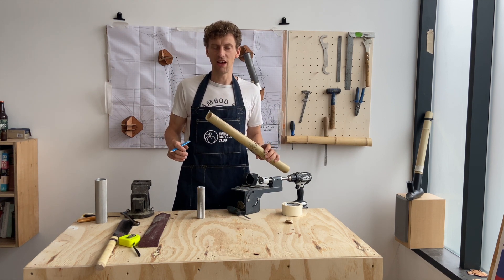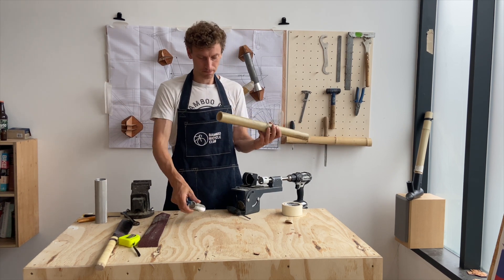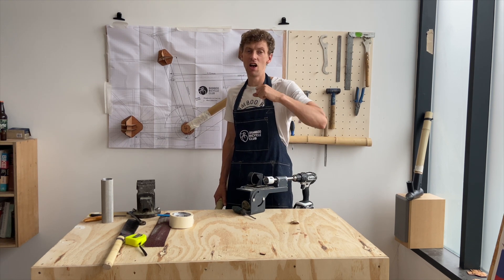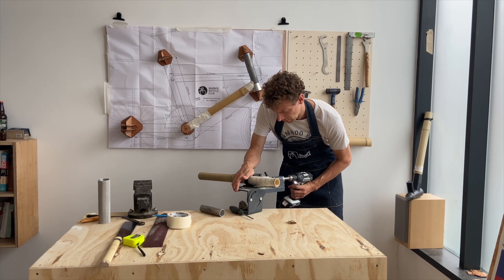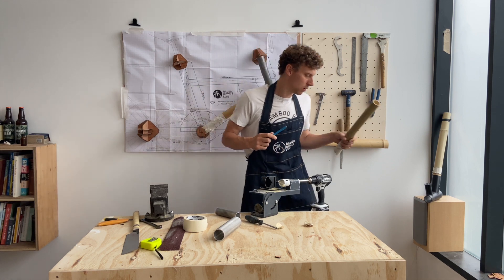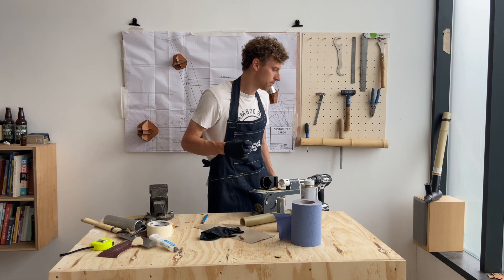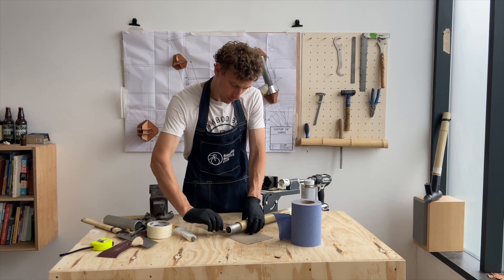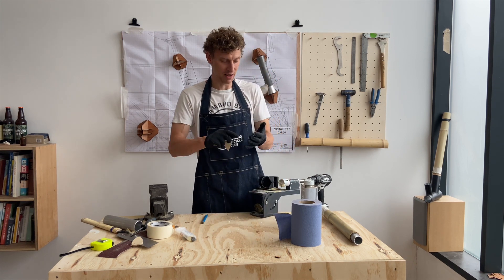NEW LIVE BUILD VIDEO SERIES - INTRODUCTION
@BamboobicycleclubOrg channel,

In this comprehensive DIY tutorial, we'll guide you through the process of building a bicycle front triangle from scratch. Whether you're a cycling enthusiast, a passionate bike builder, or simply looking to take on a new challenge, this step-by-step video will equip you with the knowledge and skills to create your own custom bike frame.

Join us as we delve into the art of frame building, covering everything from design considerations to material selection and fabrication techniques. With a focus on the front triangle—the foundation of any bicycle frame—we'll walk you through each stage of the construction process, ensuring you gain a deep understanding of the craftsmanship involved.

Our expert instructors will share valuable tips and tricks garnered from years of experience in the field, making this tutorial accessible to both beginners and more seasoned builders. From cutting and mitering tubes to welding or brazing, we'll cover various methods, enabling you to choose the approach that suits your skill level and available resources.

Throughout the video, we'll emphasize safety precautions, highlighting the importance of proper protective gear and workspace setup. We'll also discuss design considerations such as frame geometry, tube diameter, and wall thickness, allowing you to tailor your build to your specific needs and riding style.

By the end of this tutorial, you'll have gained the knowledge and confidence to construct your very own bicycle front triangle. Whether you're dreaming of a road bike, mountain bike, or a custom creation, this video will serve as your indispensable guide on the journey to building a bike frame that perfectly fits your vision.

Join us now and unleash your creativity as you embark on this exciting bicycle building adventure. Let's get building!